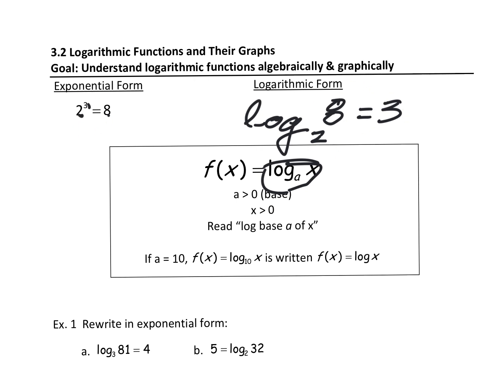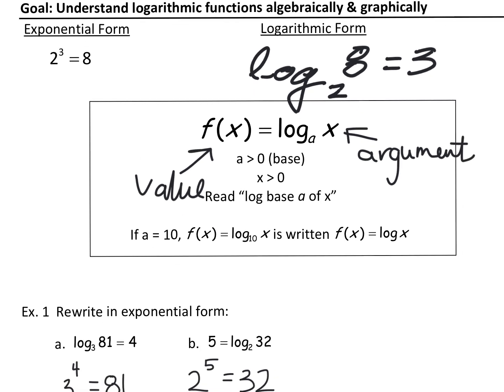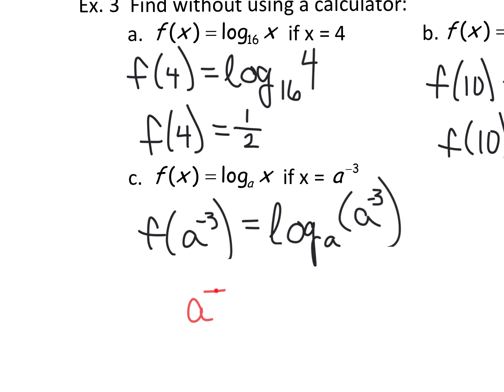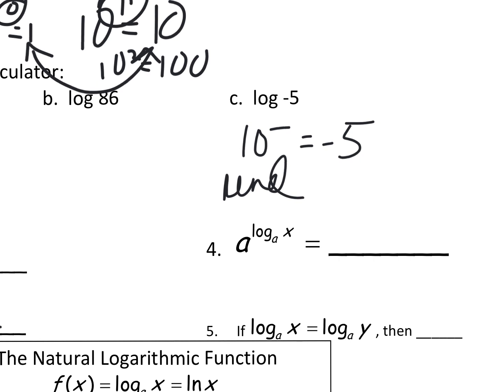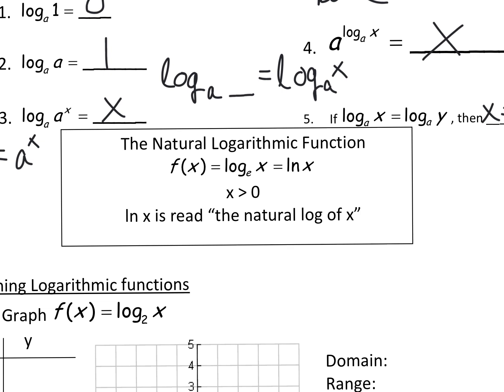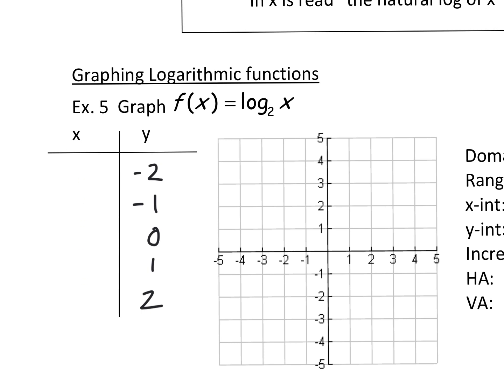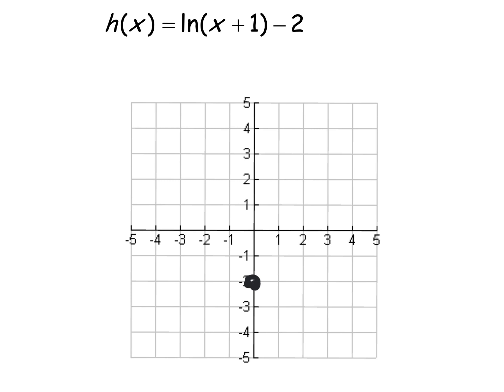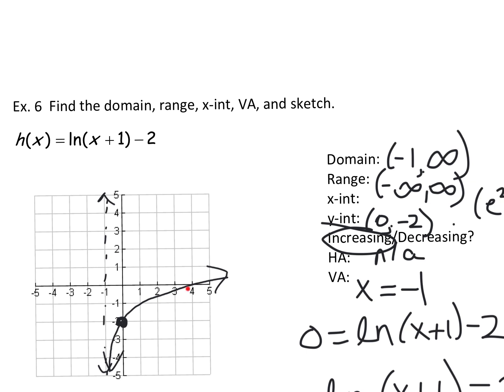Notes 3.2 2015